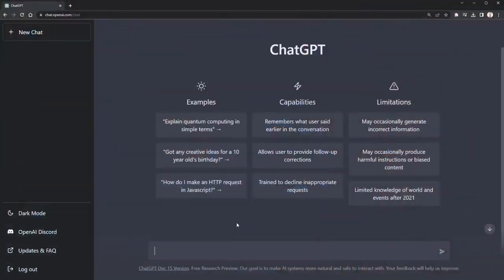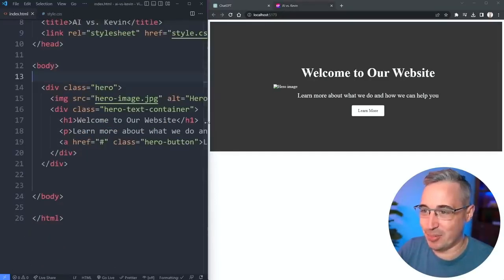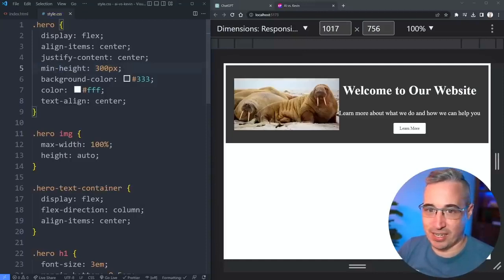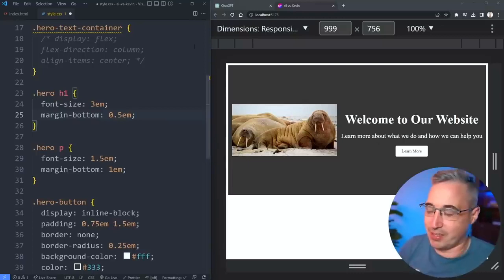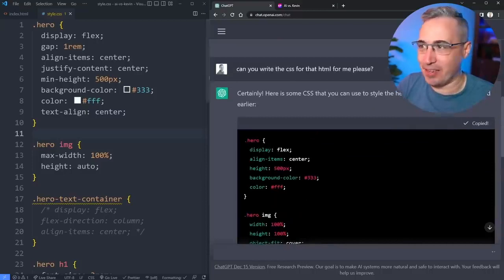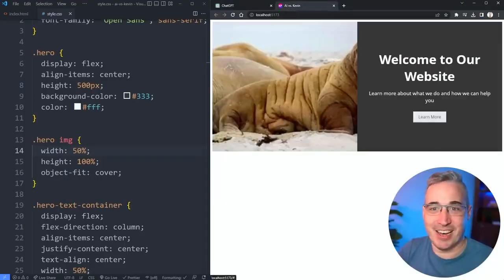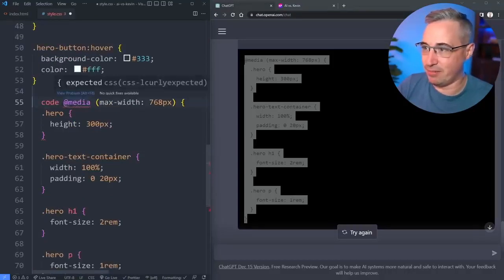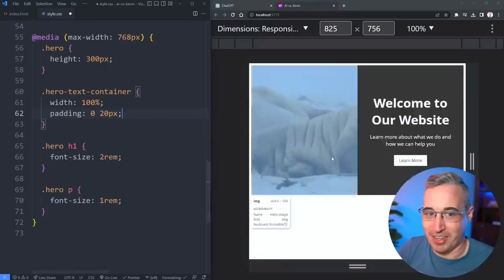ChatGPT Takes on CSS: Can the AI Write Effective Stylesheets for Websites and Apps?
In this video, we put ChatGPT's CSS skills to the test. Can the AI write effective stylesheets for websites and apps? We'll show you examples of ChatGPT-generated CSS and compare them to hand-written stylesheets to see how well the AI performs. From basic styling to advanced layout techniques, we'll see if ChatGPT can write professional-level CSS. This video is a must-see for anyone interested in the capabilities of AI in web development and the future of code writing. Don't miss out on this exciting demonstration of ChatGPT's abilities!

In this video, we explore the capabilities of ChatGPT when it comes to writing CSS stylesheets. As an AI language model, ChatGPT has the ability to learn and generate code, but can it write effective stylesheets for websites and apps? We'll take a deep dive into ChatGPT's CSS skills and show you examples of its generated CSS code. You'll see how well the AI can handle basic styling, layout, and even some advanced CSS techniques. We'll also compare ChatGPT's generated CSS with hand-written stylesheets to see how the AI stacks up. This video is a must-watch for anyone interested in the future of AI in web development and the potential of code-writing AI. Don't miss out on this exciting demonstration of ChatGPT's abilities!